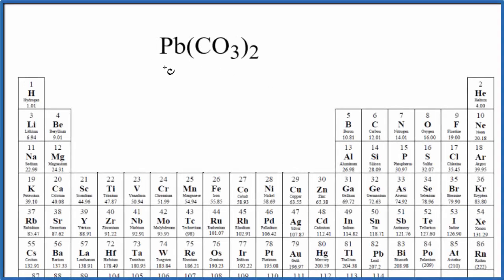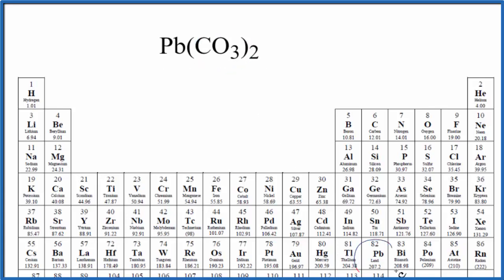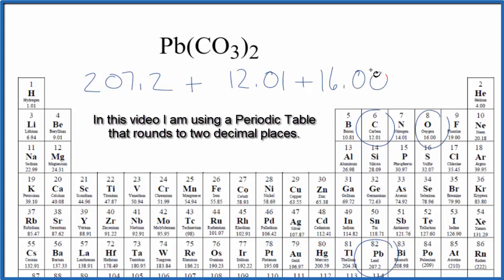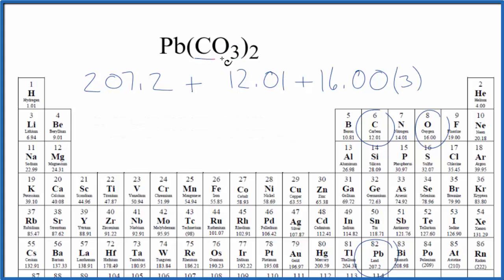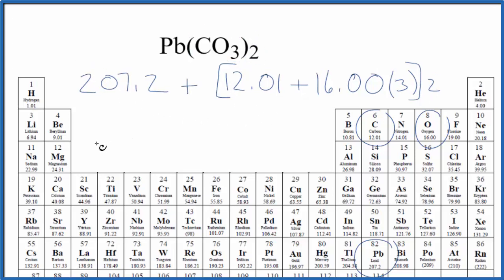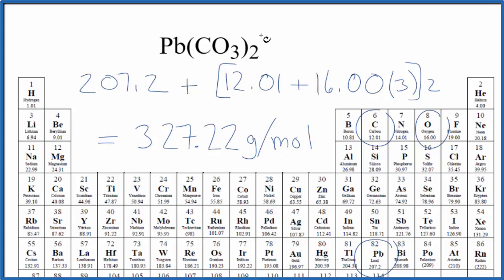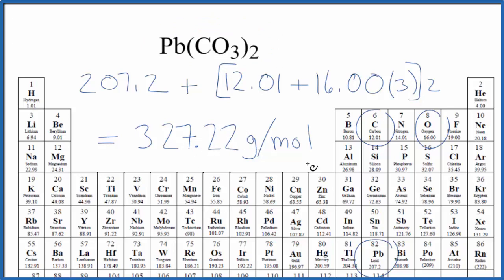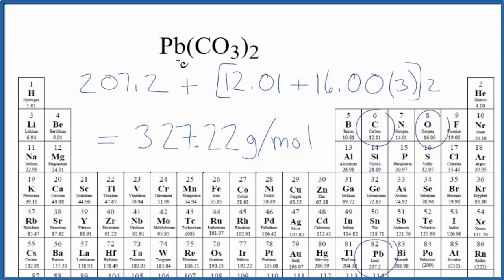Molar Mass / Molecular Weight of Pb(CO3)2: Lead (IV) carbonate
Explanation of how to find the molar mass of Pb(CO3)2: Lead (IV) carbonate.